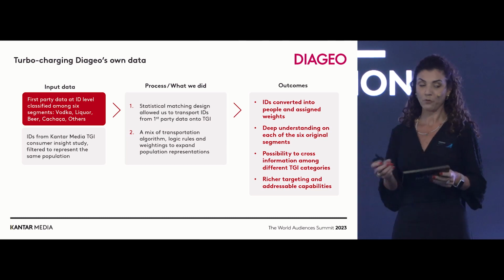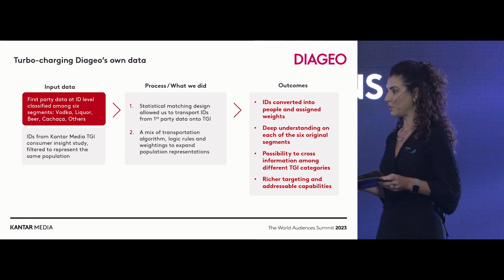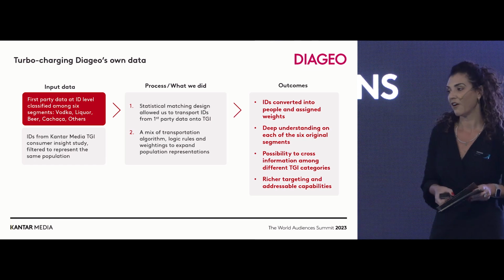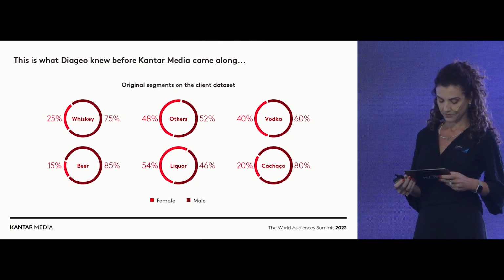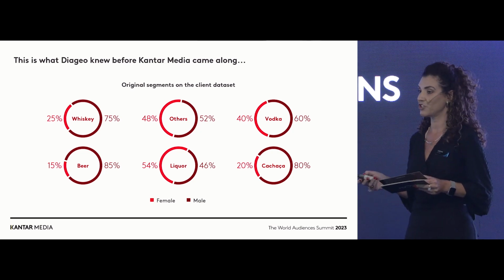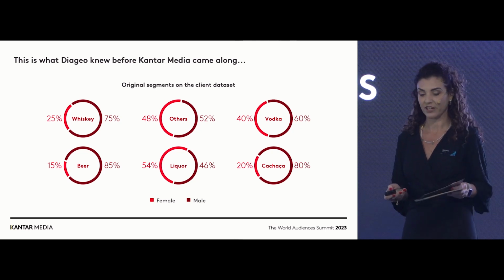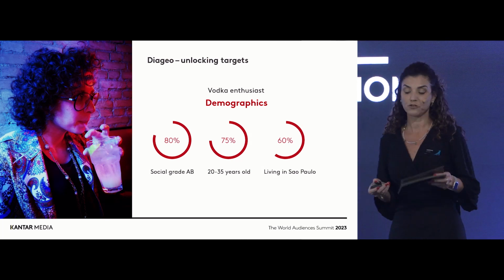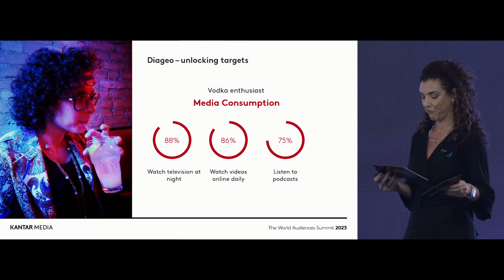Connecting datasets to reveal new consumer insights: Diageo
Hear from  Kantar IBOPE Media’s Cristiani Leonardi on how we worked with Diageo in Brazil to connect TGI data to Diageo’s existing demographic-based customer segmentation, providing a complete picture of attitudes, drink choices and media preferences. This enabled Diageo to significantly improve the understanding of its consumers – and to improve its media planning effectiveness.

About KANTAR MEDIA: Kantar Media is a global leader in media research. This includes audience measurement, consumer profiling and targeting with TGI, and in-depth advertising intelligence. Our versatility, scale, technology and expertise enable our teams to understand the changing media landscape and drive growth for our clients.